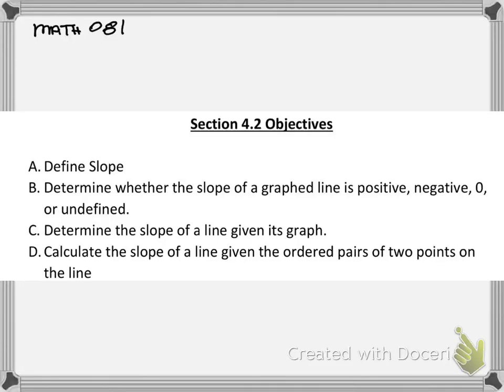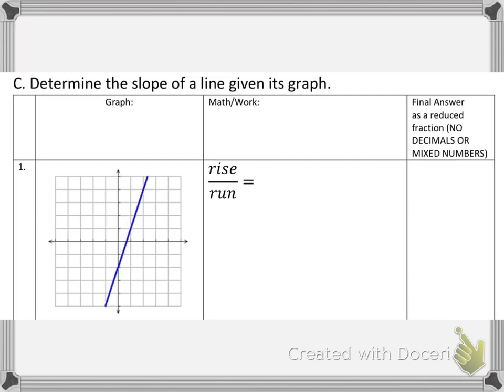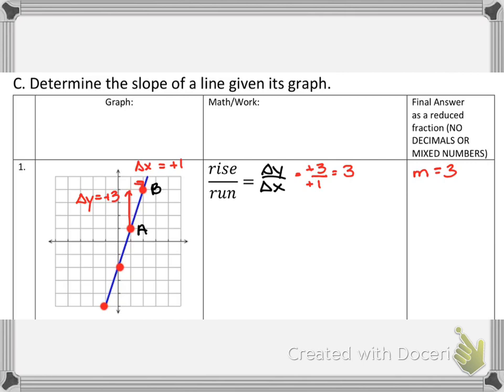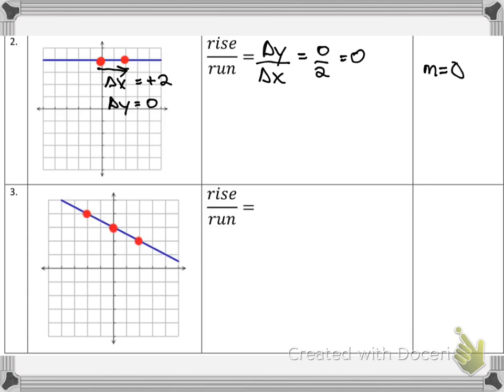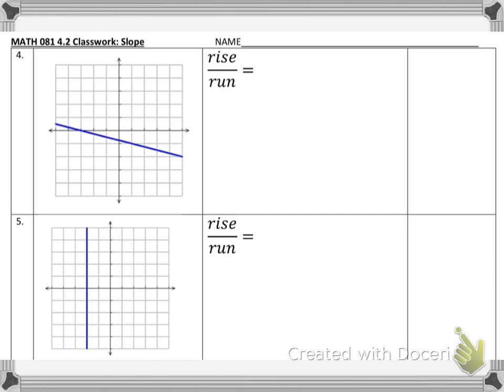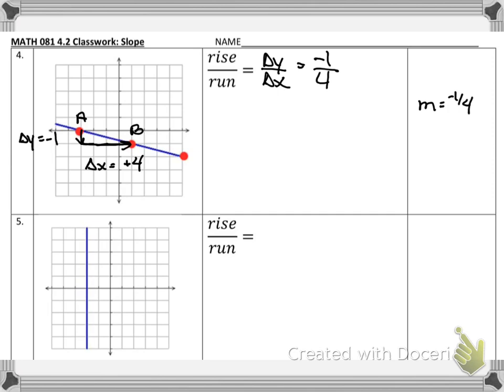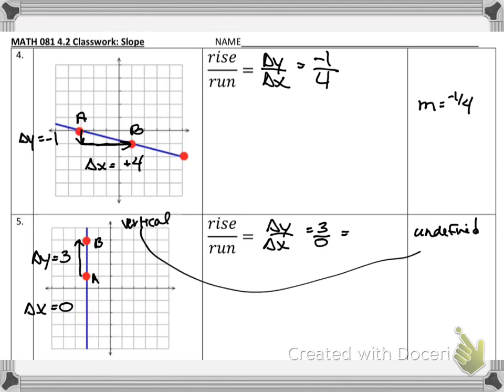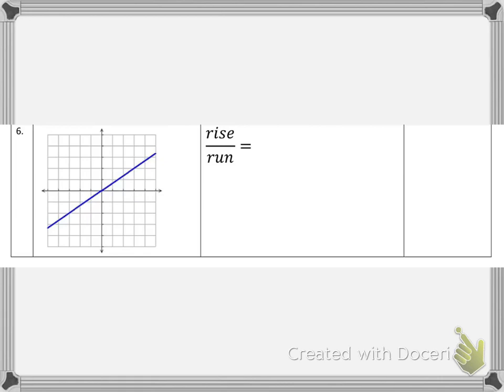MATH 081 4.2 finding slope of graphed lines part 2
This video shows more examples of finding the slope of a line given the graph of a line